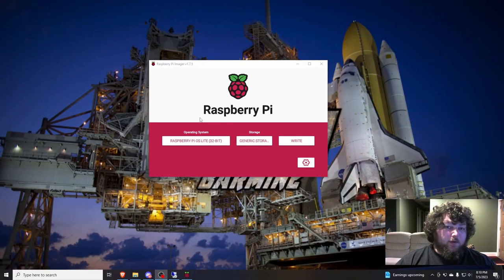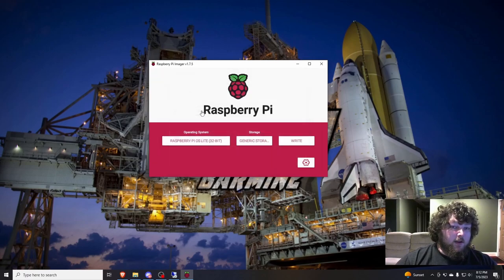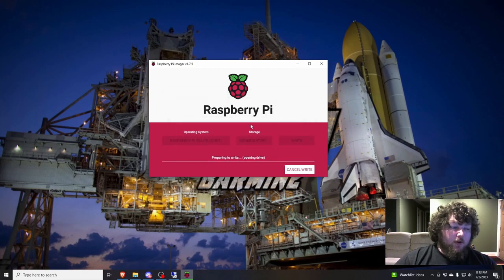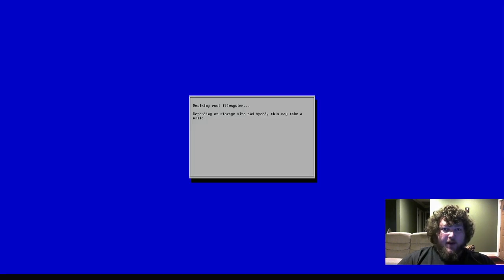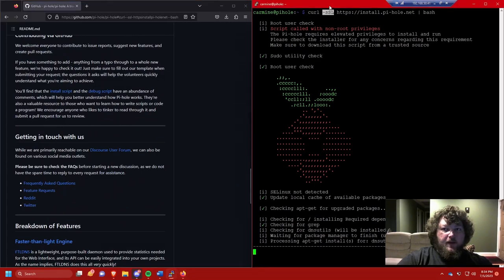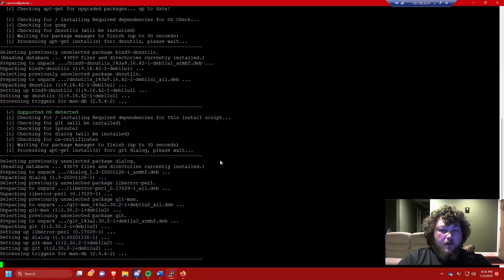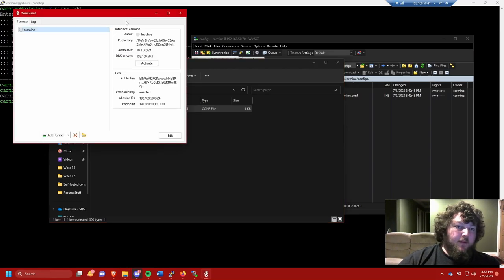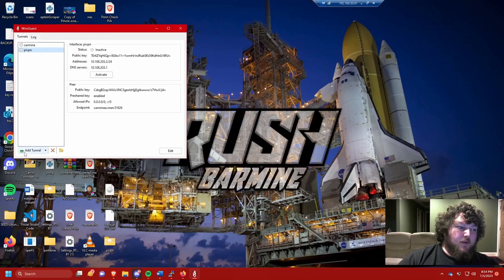How to install Pi-hole and PiVPN on a Raspberry Pi | Must Have for Home Lab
In this video i go over how to install Pi-hole, PiVPN on a raspberry pi as well as how to configure your router for it.